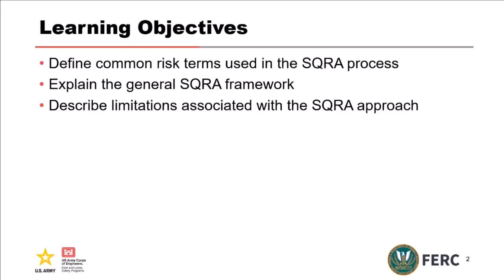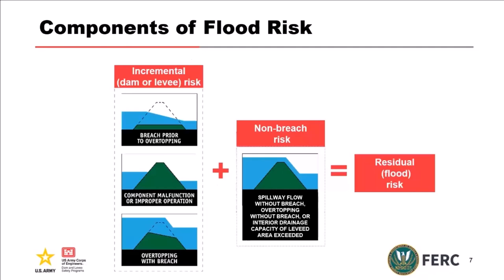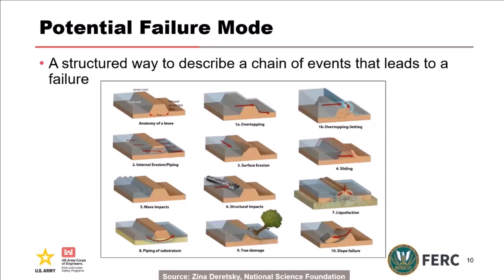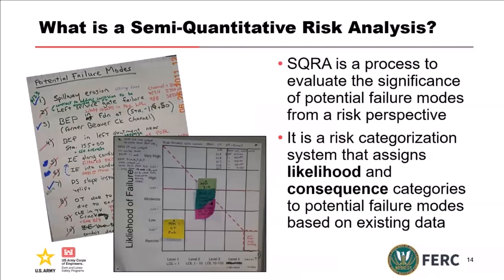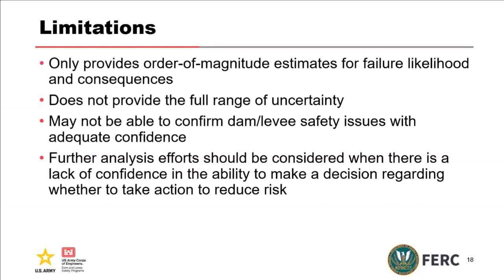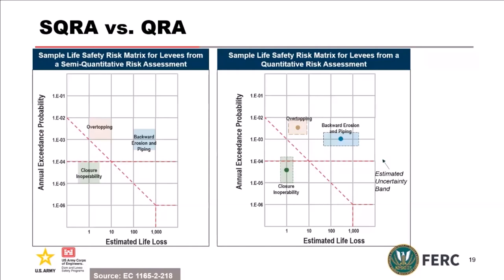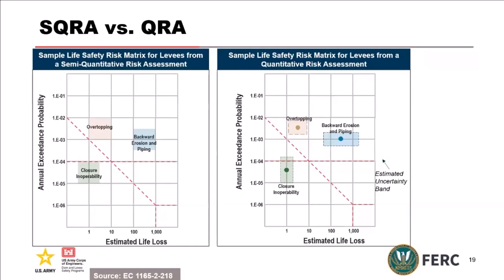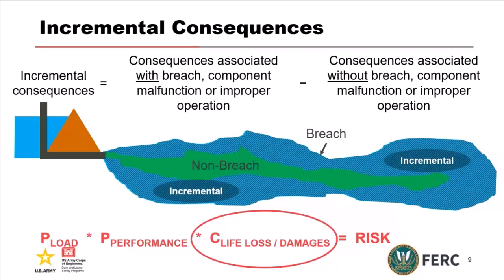DLS-102 Module 3: Introduction to Semi-Quantitative Risk assessment (SQRA)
After watching this video, course participants will be able to:
• Define common risk terms used in the SQRA process
• Explain the general SQRA framework
• Describe limitations associated with SQRA approach